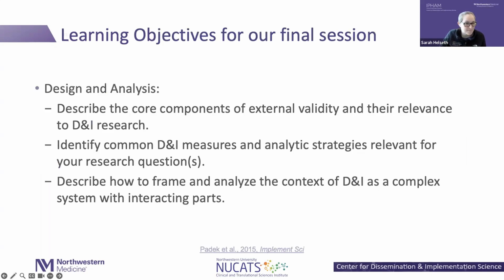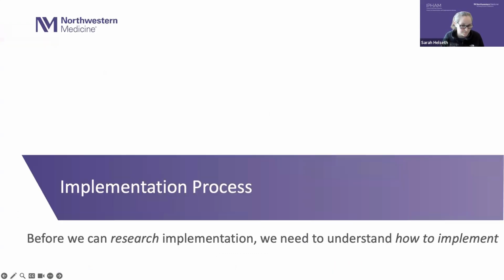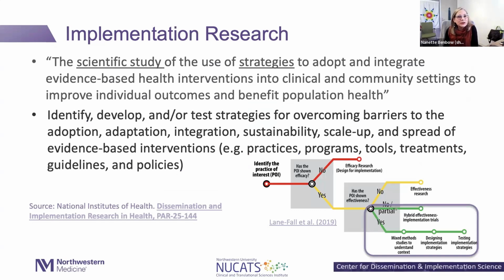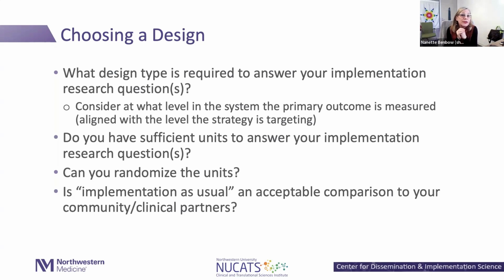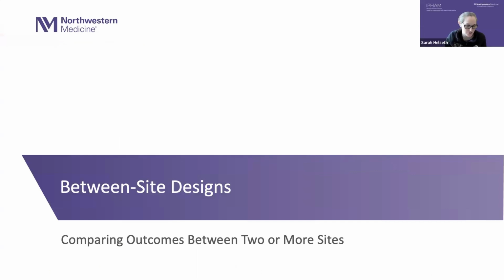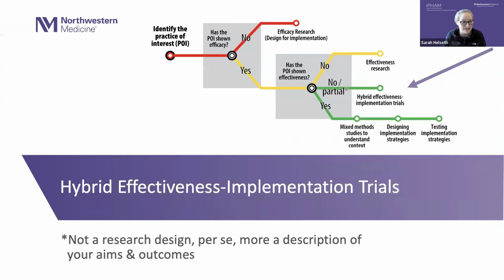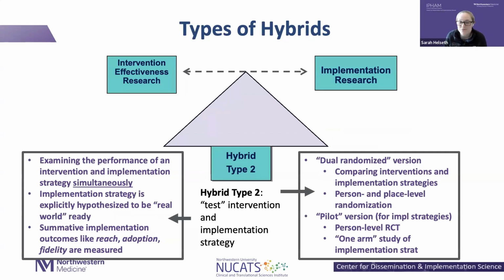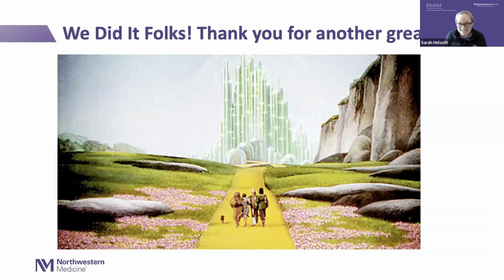5-7-2025 ISRC Zoom Recording - Process & Design